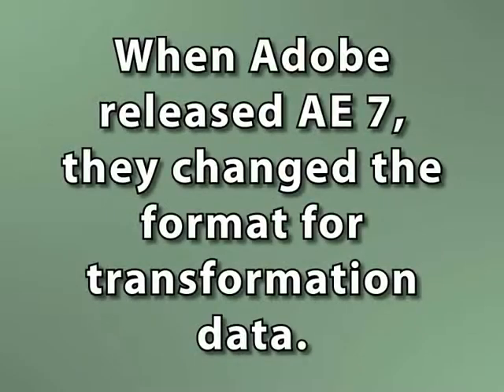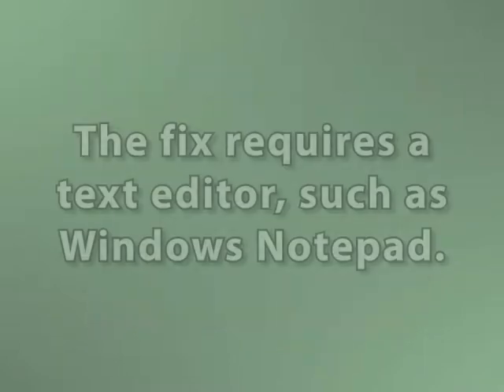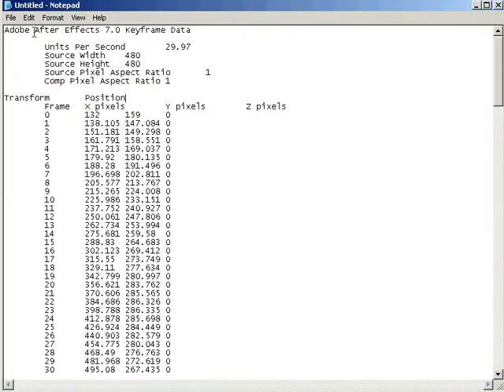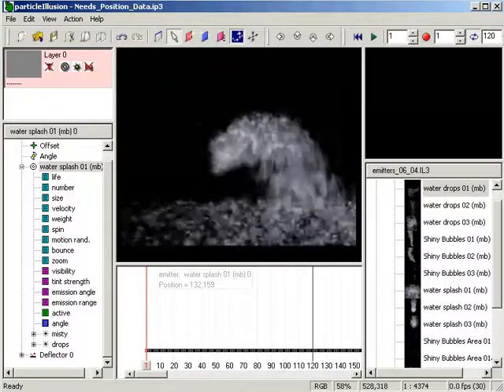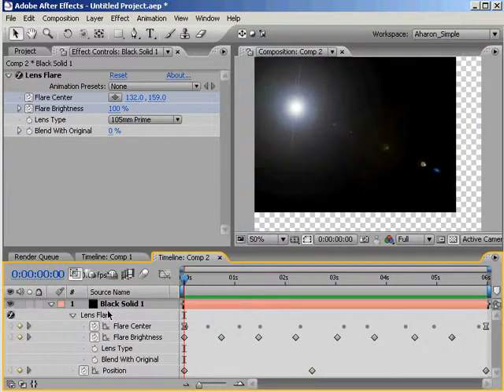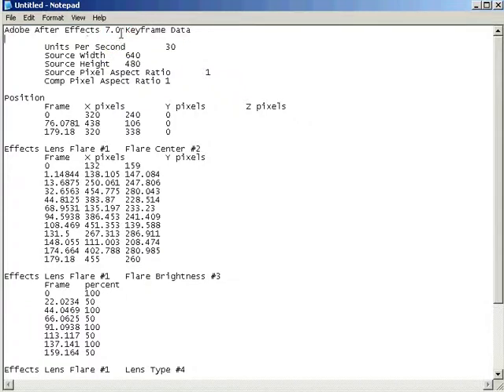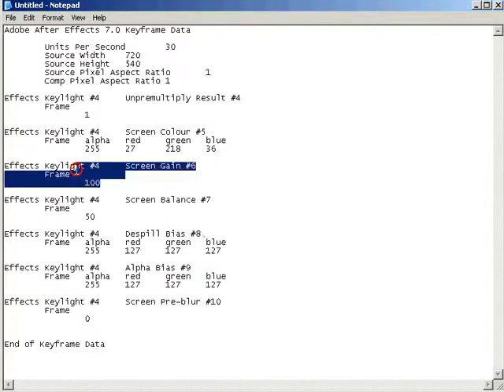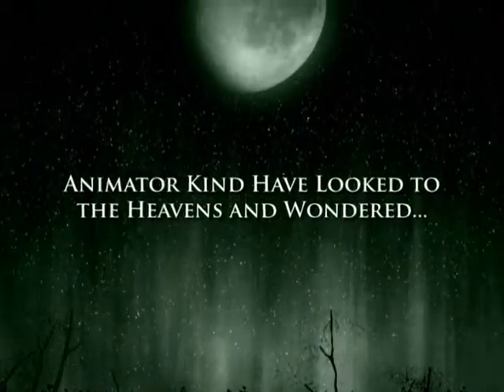particleIllusion 3 and AE 7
After Effects 7 and ParticleIllusion 3: In this video tutorial, Creative Cow Leader Aharon Rabinowitz shows you how to get position data from After Effects 7 into particleIllusion. Also, using the same method, you can get data from After Effects 7 into older versions of AE.